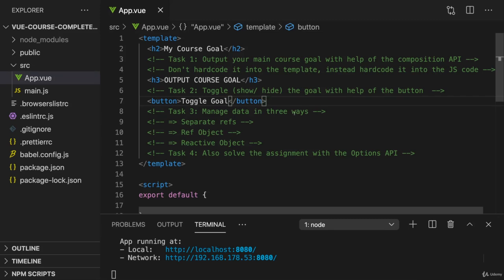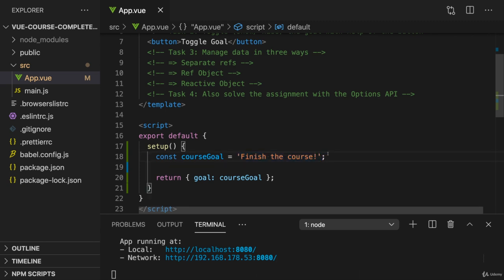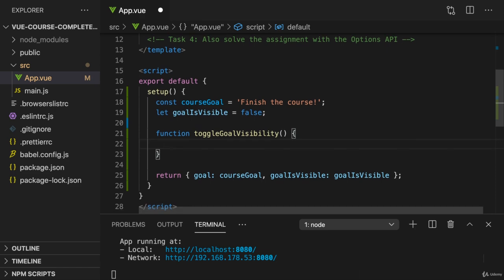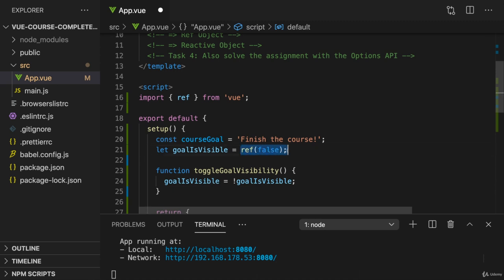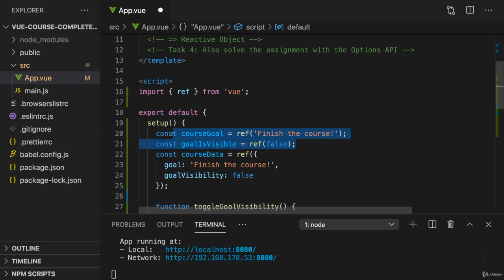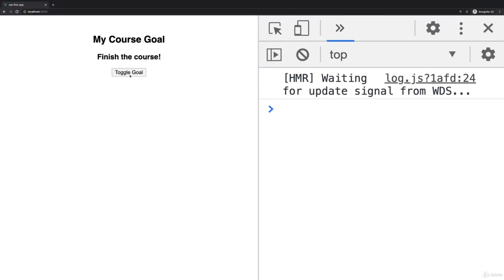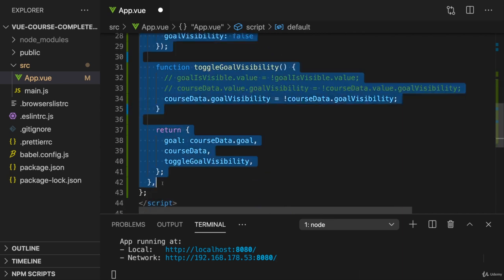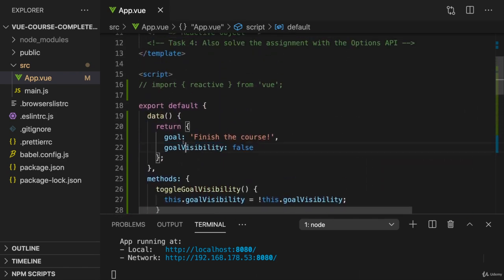XIX. The Composition API - Replacing the Options API. 7.2.Time to Practice Data & Functions Solution